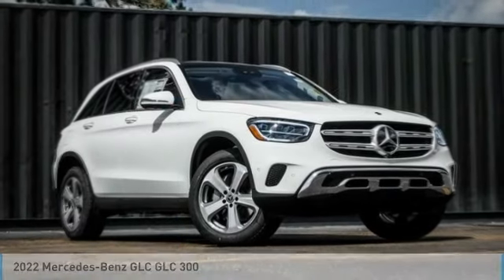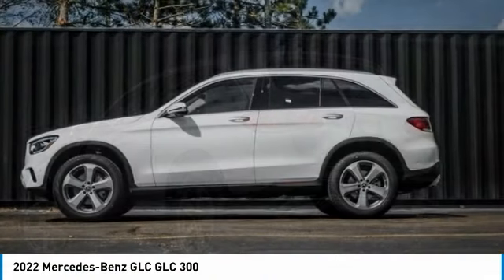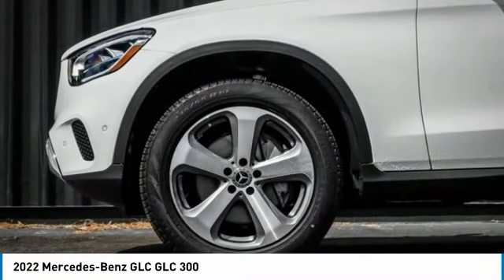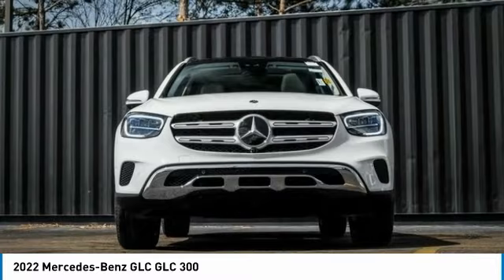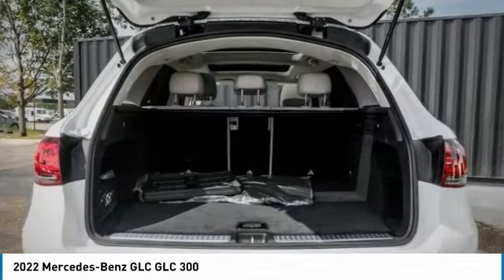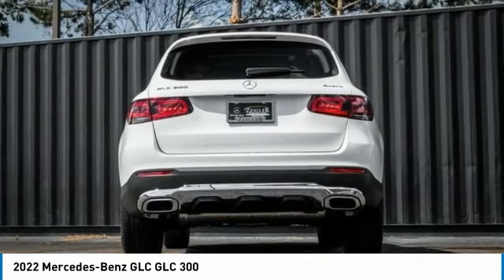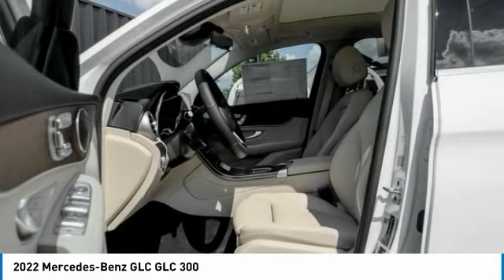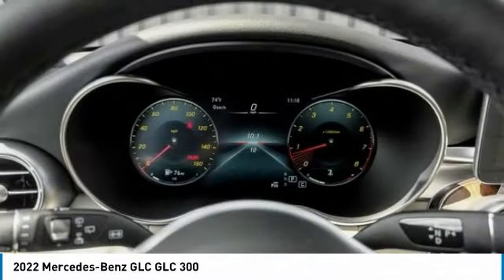2022 Mercedes-Benz GLC M221887L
2022 Mercedes-Benz GLC GLC 300